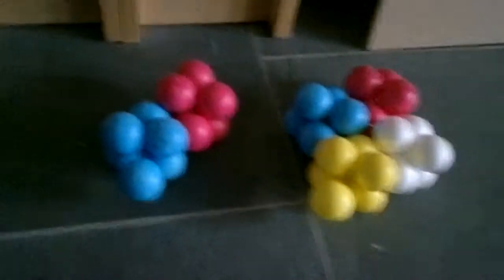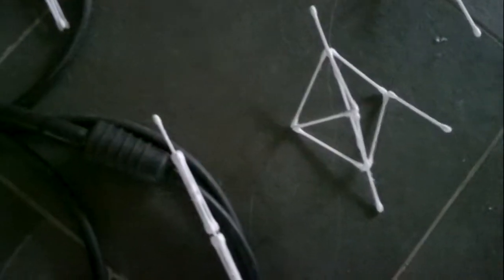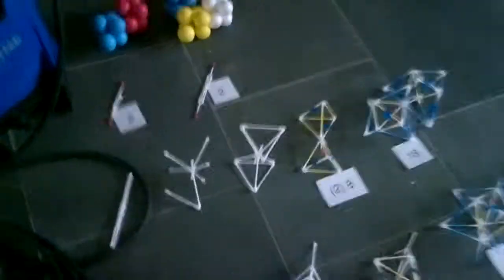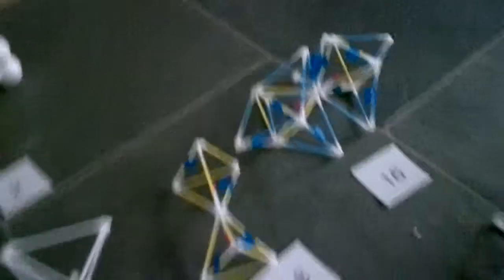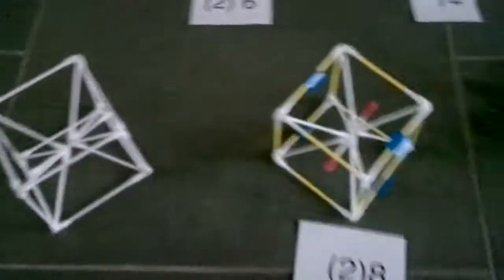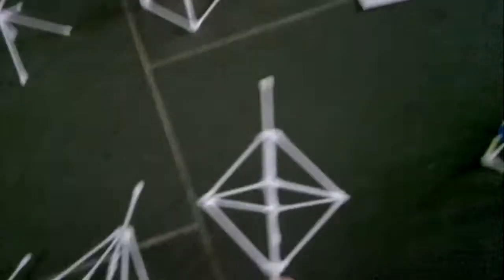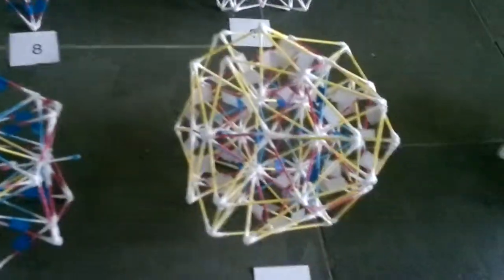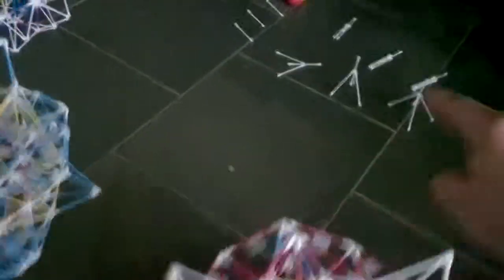SDR37 Electron Shield 7 (98 Valence?)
VEDODER - NOTHING IS IMPOSSIBLE